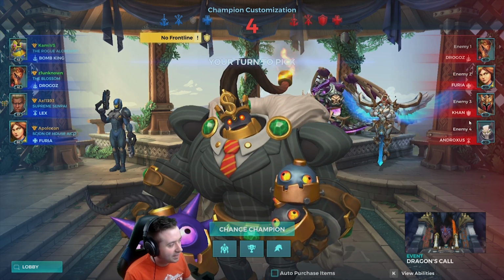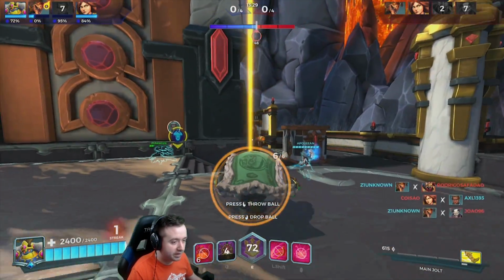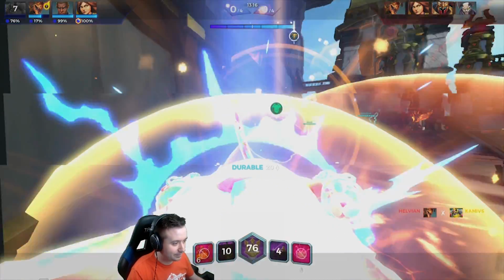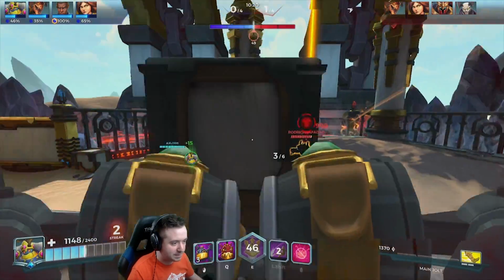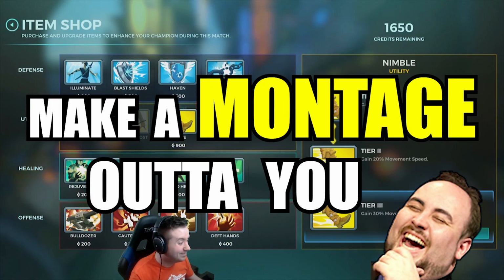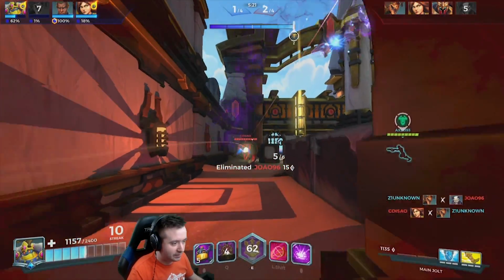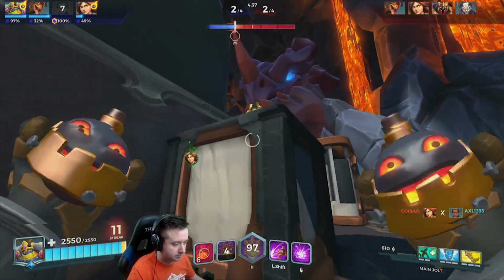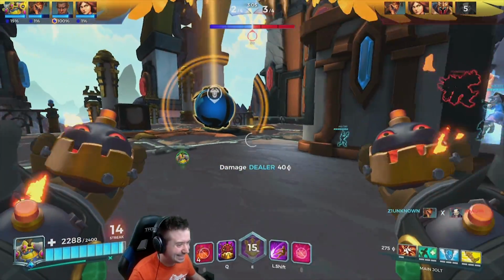Paladins 1.4 New CTF Game Mode: DRAGON'S CALL